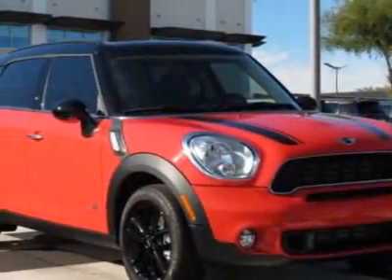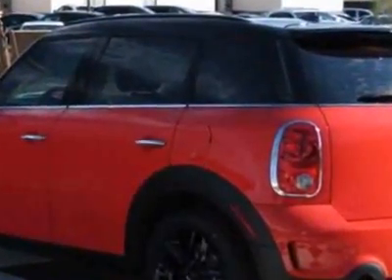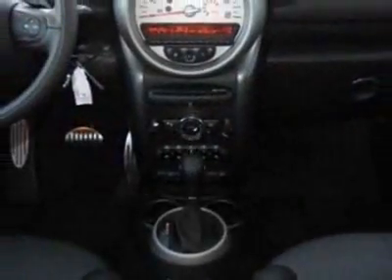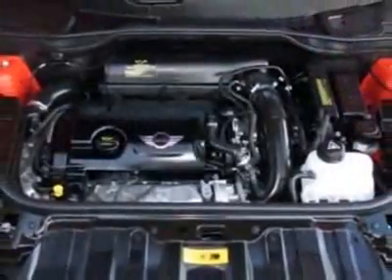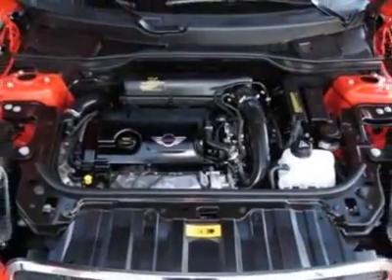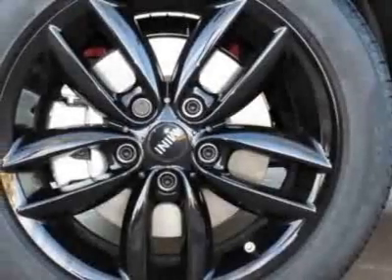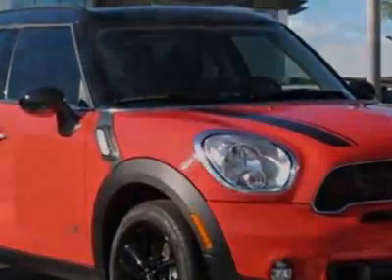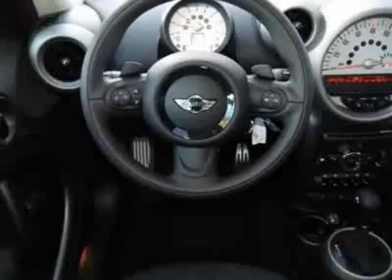2012 MINI Cooper Countryman AWD 4dr S ALL4 Sedan - Phoenix, AZ